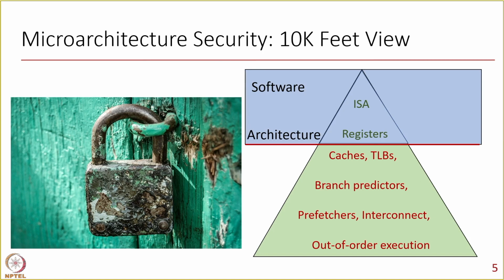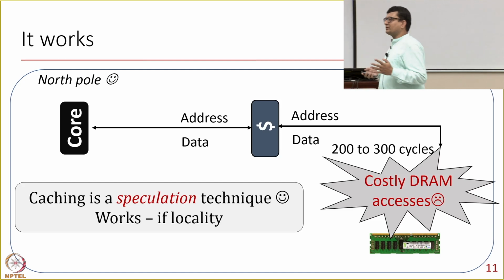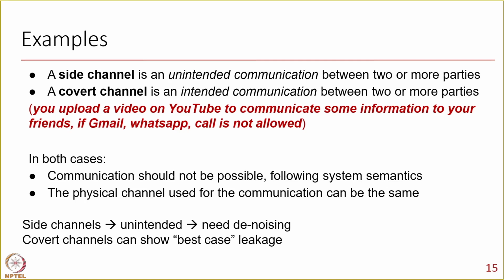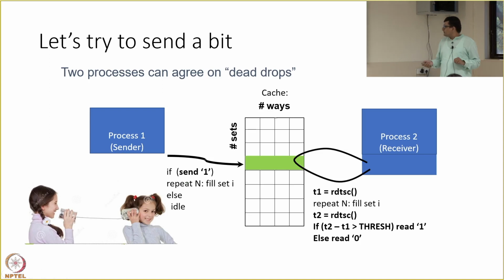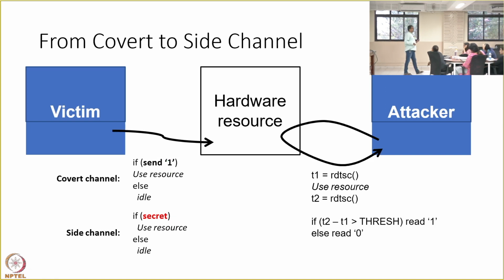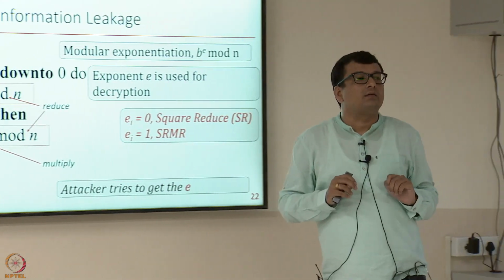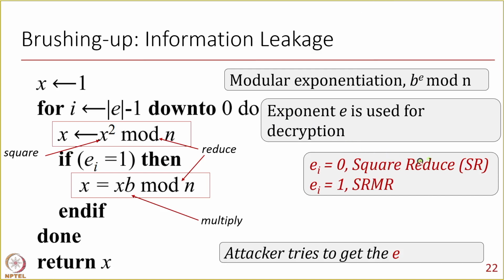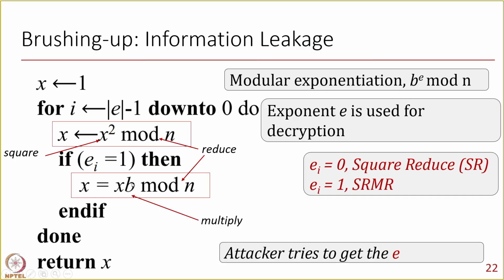Architecture Security- by Prof. Biswabandan Panda (IIT Bombay)